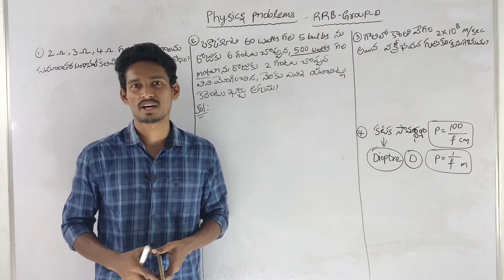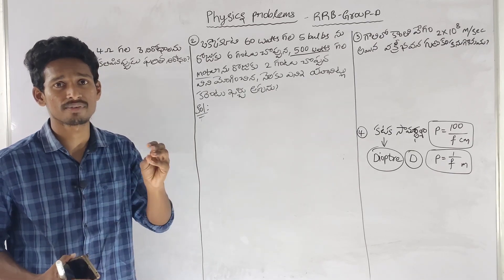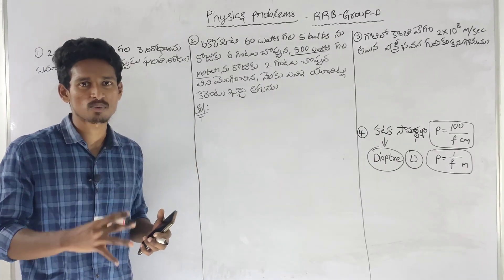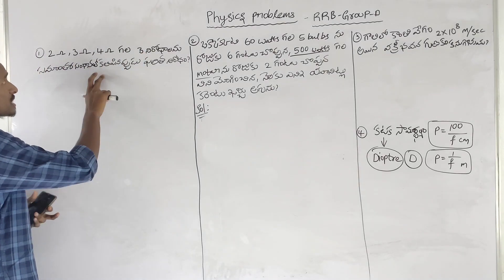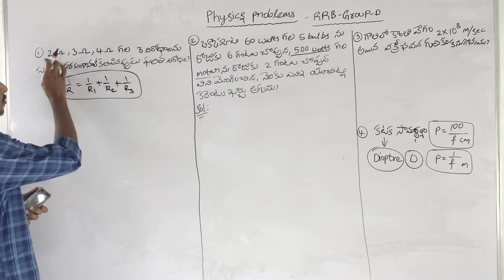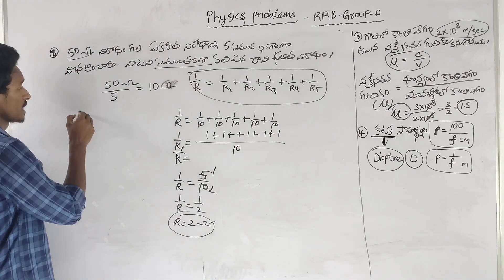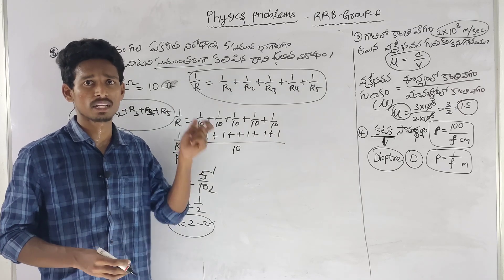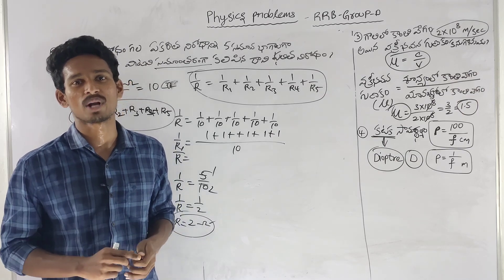RRB GROUP D PHYSICS PROBLEMS| All shifts Paper Analysis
RRB GROUP D|| PHYSICS ASKED PROBLEMS
rrb group d physics
rrb group d physics classes
rrb group physics problems
rrb group d physics paper analysis in Telugu
today physics paper analysis in Telugu
today group d paper analysis in Telugu
today paper analysis in Telugu
rrb group d paper analysis in Telugu
today physics classes
group d physics problems
physics problems for group d exam
physics problems
group d physics
group d physics
group d physics paper analysis in Telugu
group d physics classes in Telugu
group d physics problems in Telugu
today paper analysis
today maths paper analysis
today physics paper analysis
group d physics